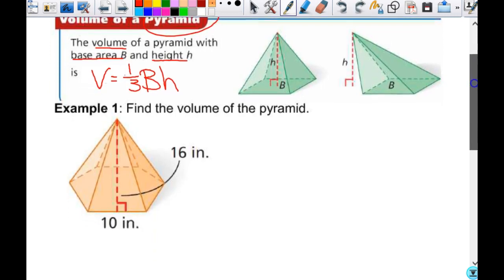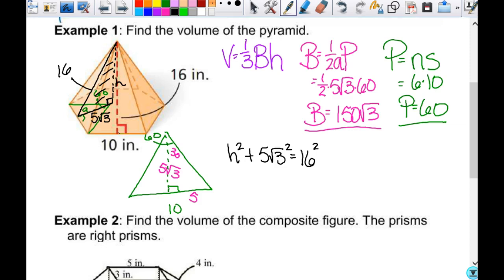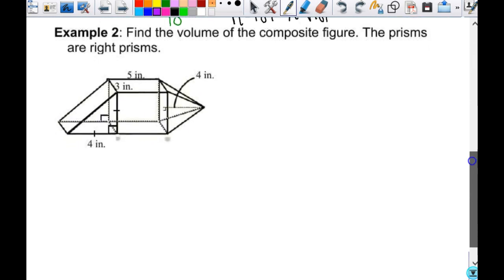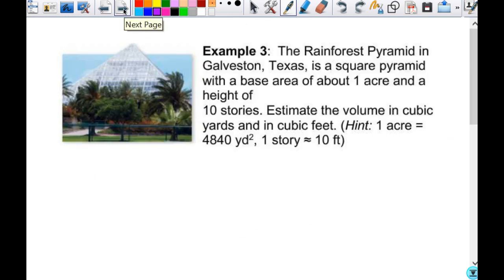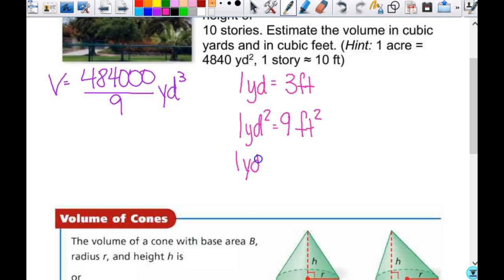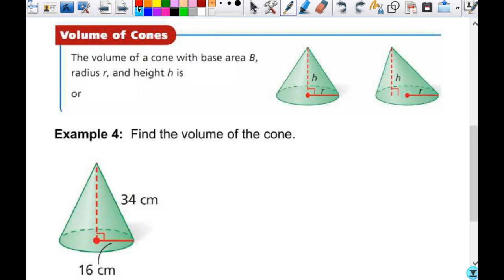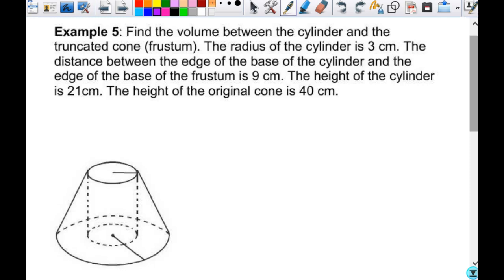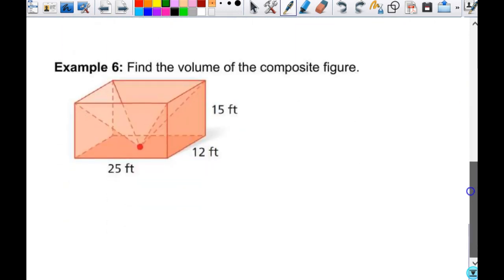Volumes of Pyramids & Cones 5G1718